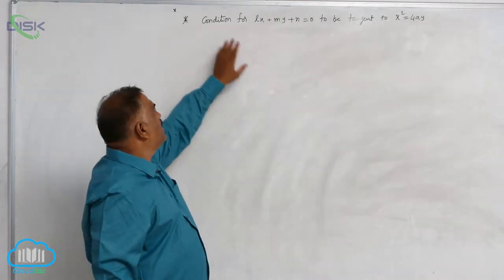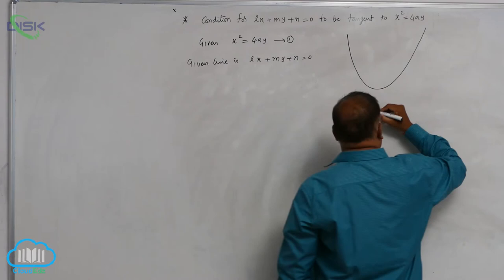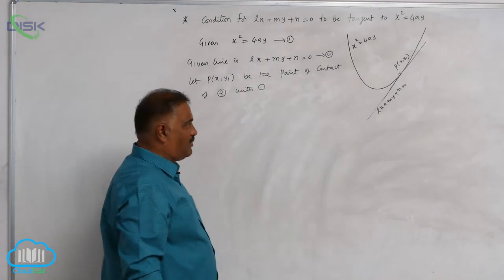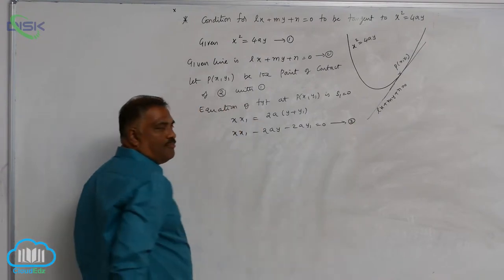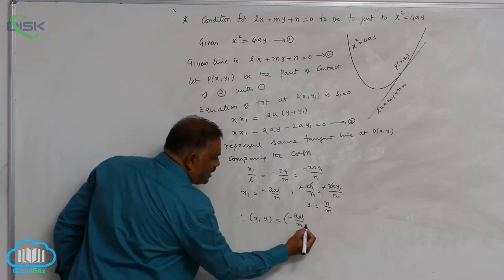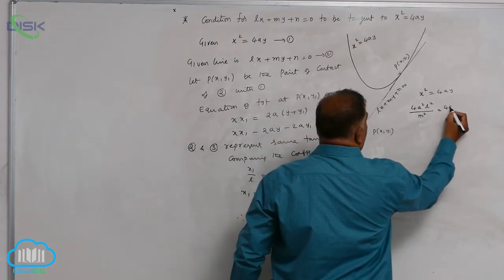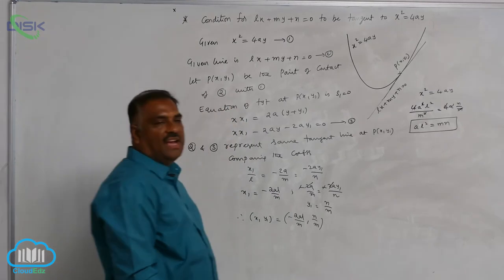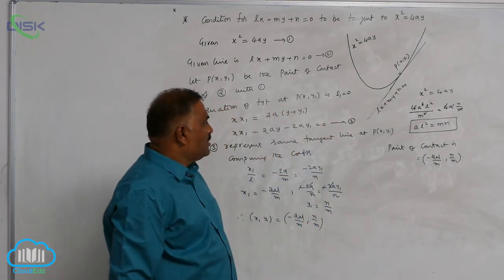Equation of tangent and normal at a point on the parabola || Disk Telangana